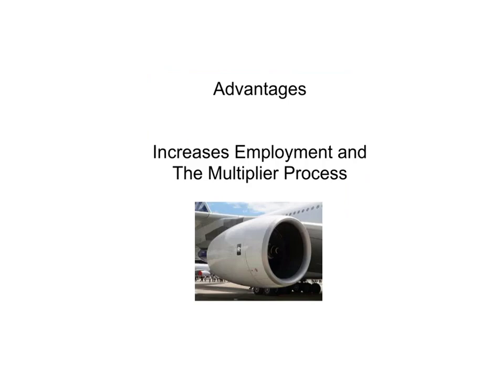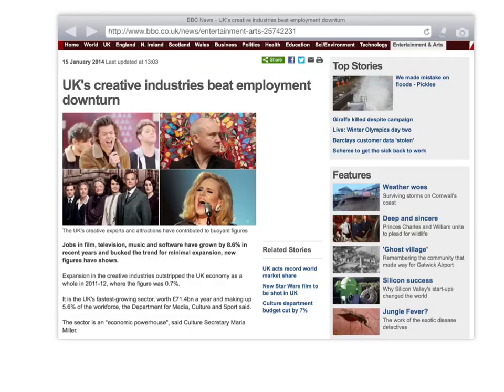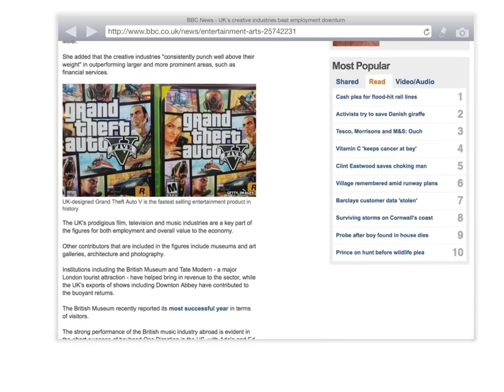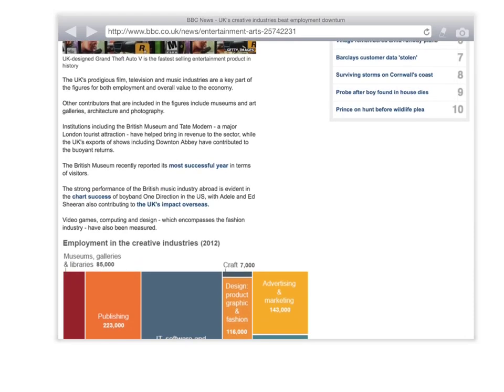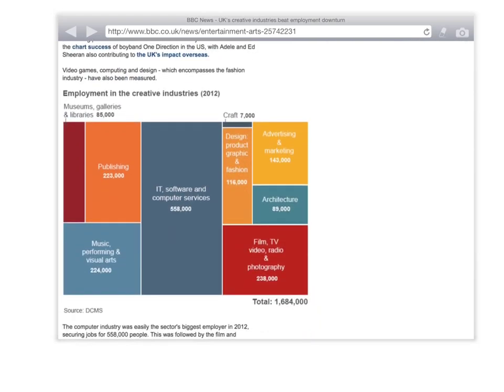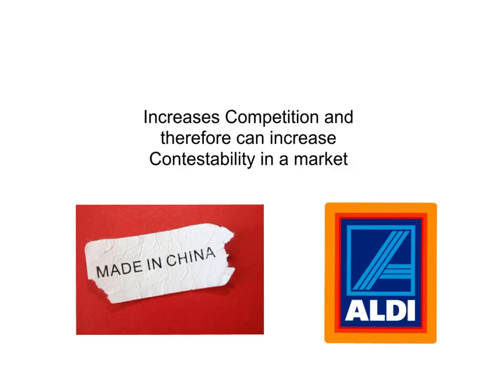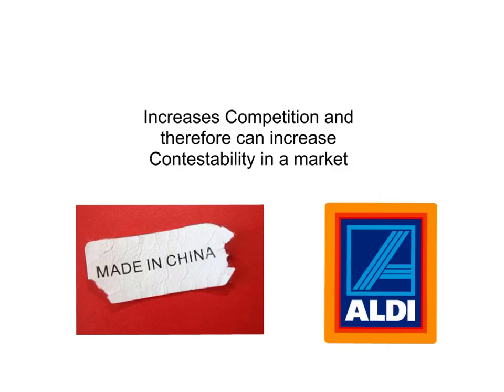Advantages and Disadvantages of Trade